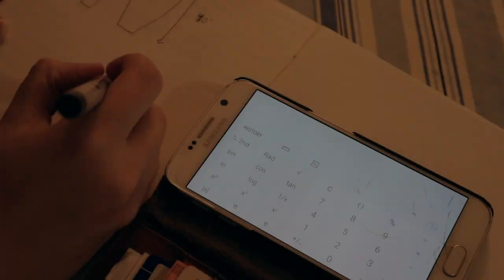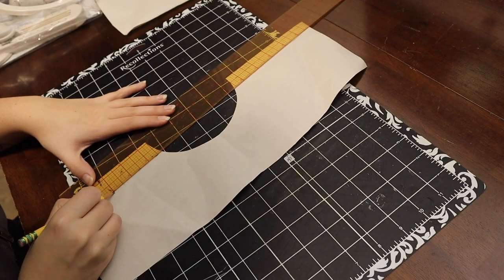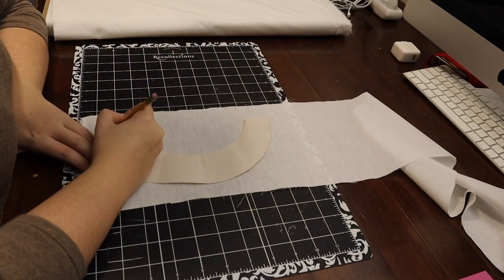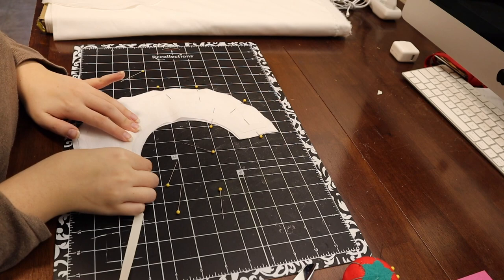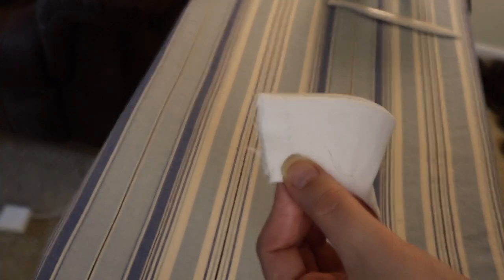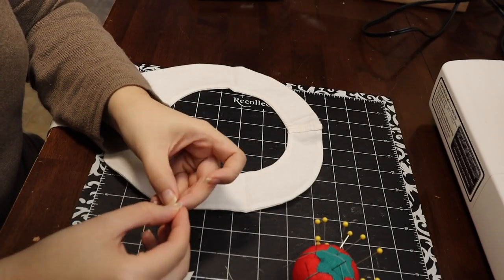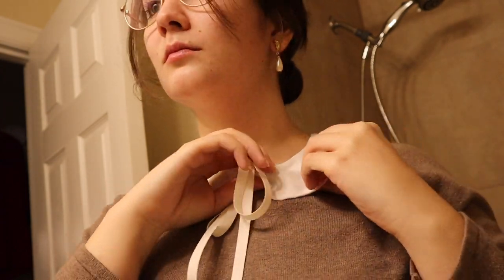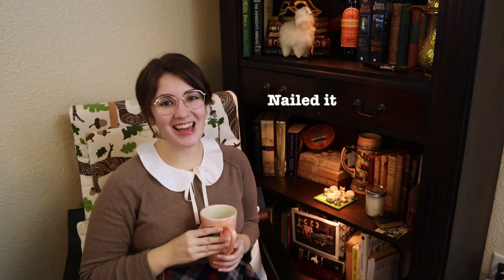Making a Vintage Collar *Beginner Sewing project*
Welcome one and all! Today's video is going to show you my process for making a fake? Floating? Faux? Collar (whatever you wish to call it). I love the look of a blouse collar sticking out of a sweater, but don't always enjoy the feeling of layering a sweater onto a blouse, so these collars are a great way to create the look without the discomfort. This project was so easy and took less than a day, so I encourage you to give it a go! Enjoy!

Butterflies in Love